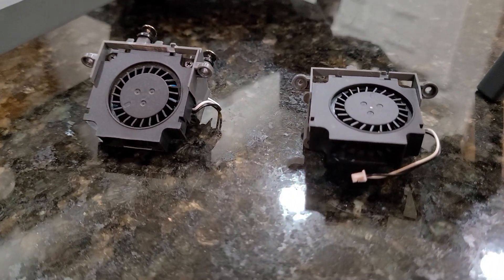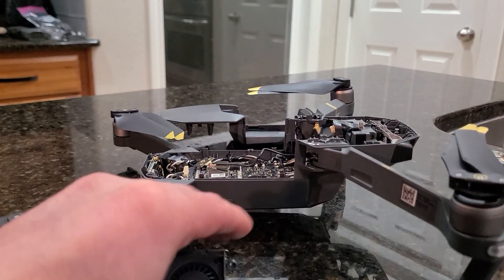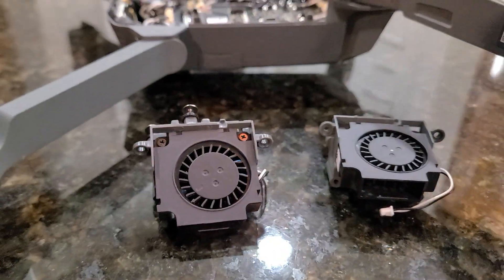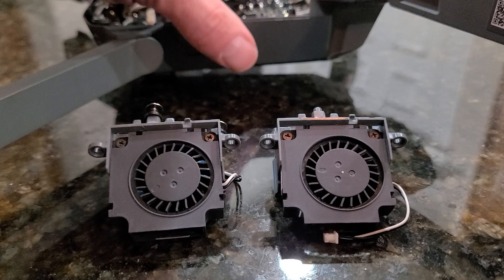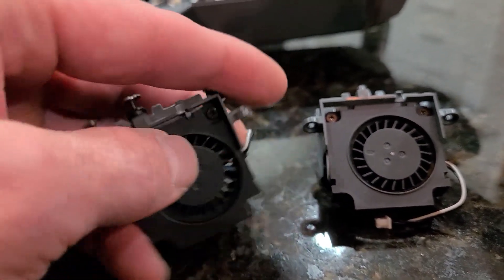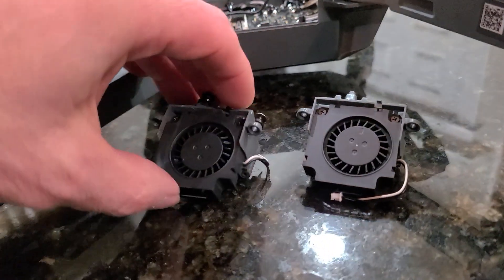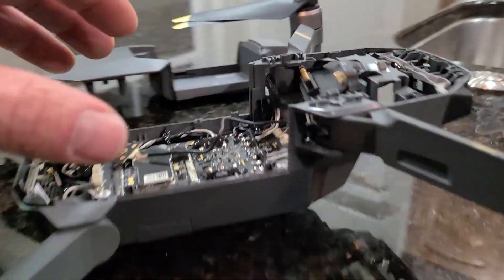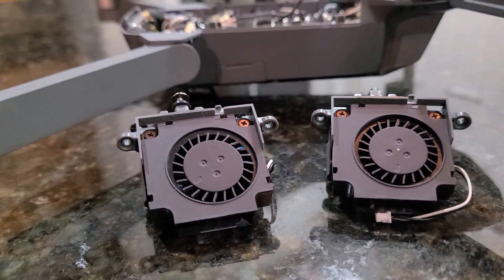DJI Mavic 2 - Good fan vs bad fan. It's not always obvious.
My fan stopped working after what I thought was a pretty minor crash. Upon initial observation the fan looked fine, but after closer inspection it clearly had a broken shaft or bad bearing. I got the new OEM fan and wanted to demonstrate good fan versus a bad fan characteristics.